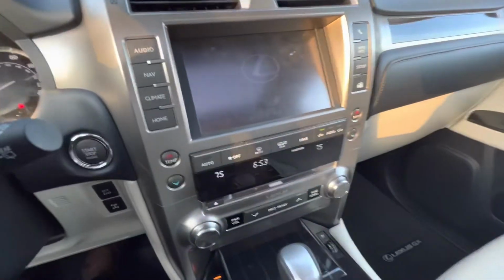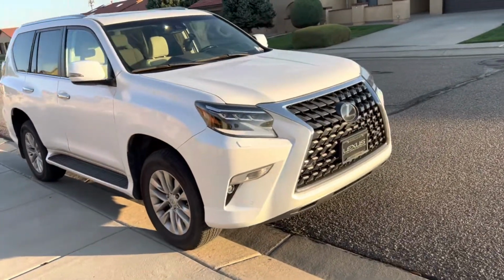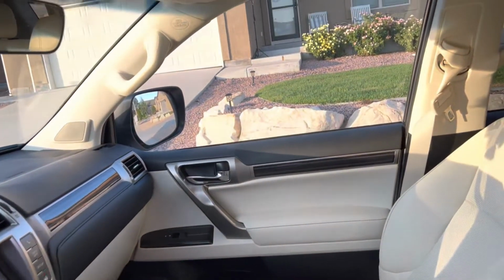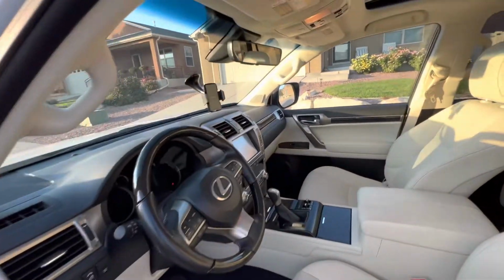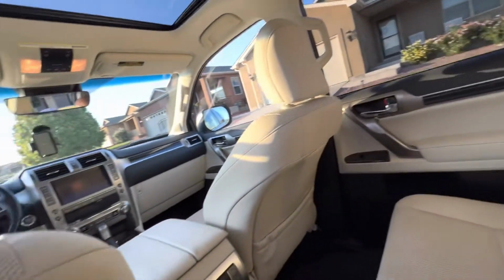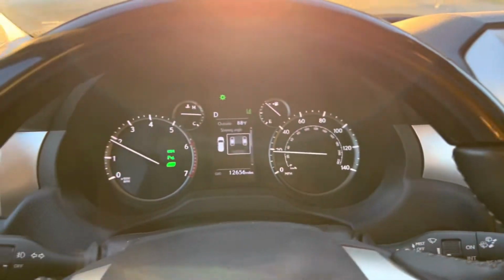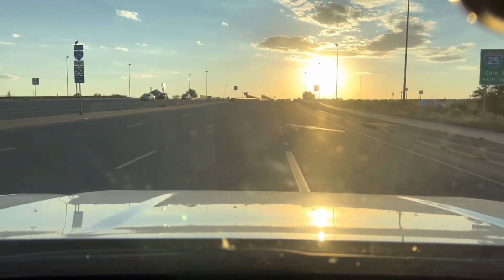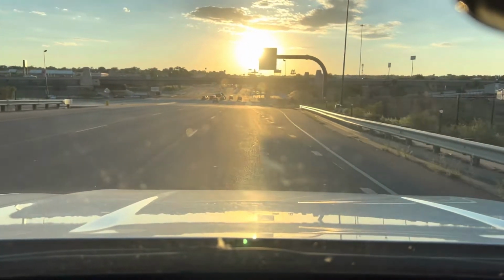Initial impressions of the 2021 GX460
Let's never disappoints.  Great reliability, peerless for and finish, and overall great value.